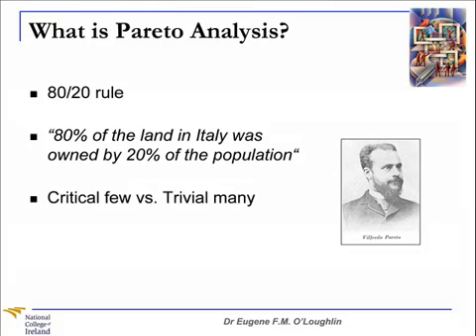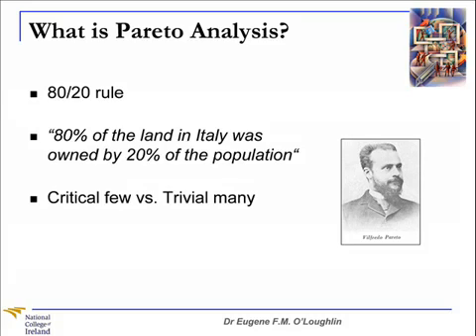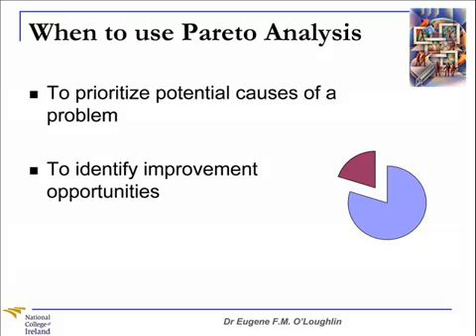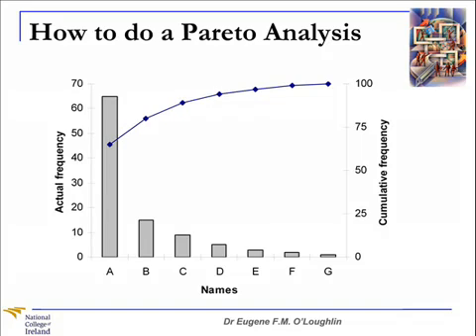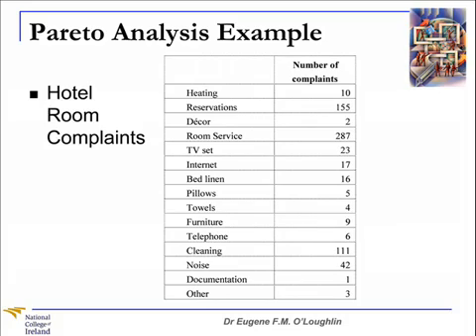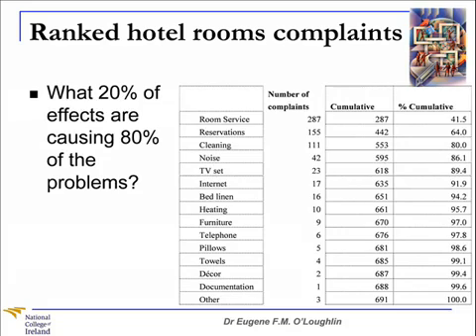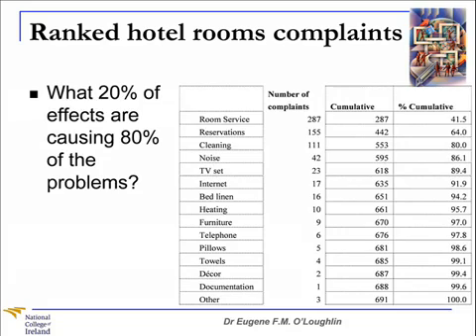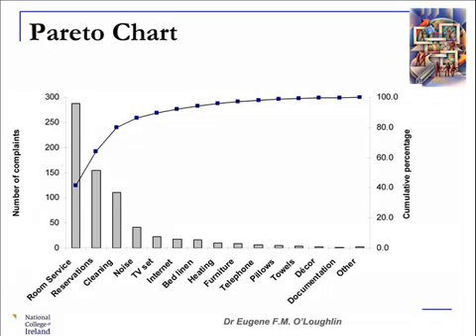Problem Solving Techniques #1 Pareto Analysis YouTube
This video is reupload from account : Eugene O'Loughlin
Reupload time : 1 September 2013, at 10:55 am

Dalam video ini membahas mengenai langkah - langkah yang dapat kita pahami dengan mudah dalam memecahkan sebuah masalah atau "problem solving". Dimulai dengan analisis pareto, dimana adanya gagasan bahwa dengan melakukan 20% dari pekerjaan Anda dapat menghasilkan 80% dari manfaat menyelesaikan seluruh pekerjaan atau dalam hal peningkatan kualitas, mayoritas masalah adalah 80% dikarenakan oleh beberapa penyebab utama 20%.  Happy Learning,...